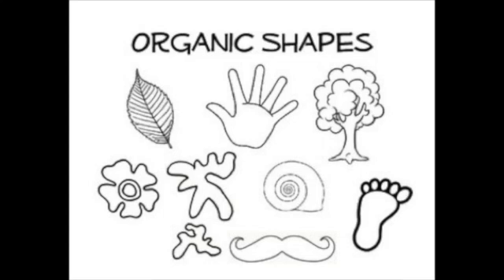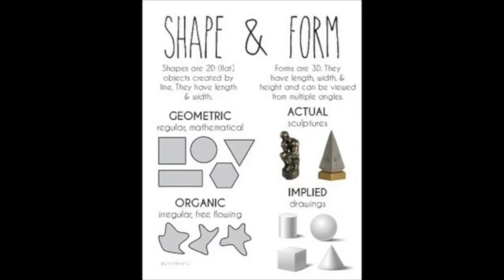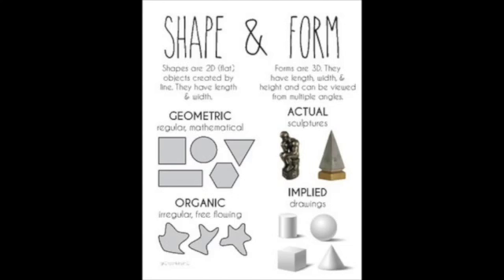Shape and Form 5-6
This video is about Shape and Form 5-6